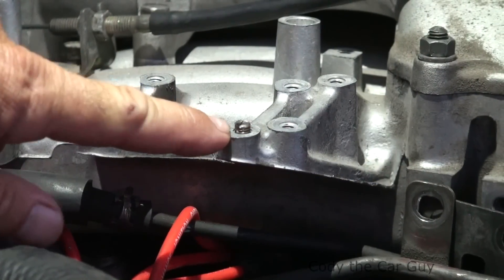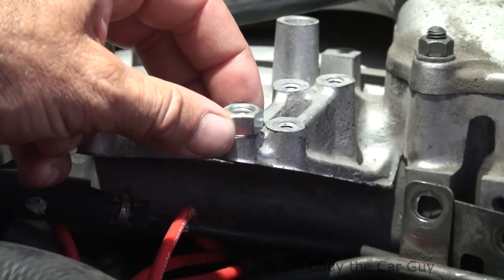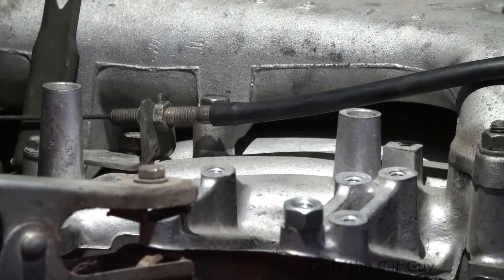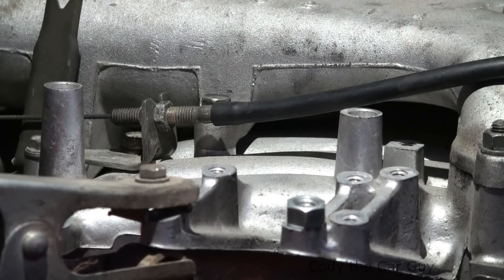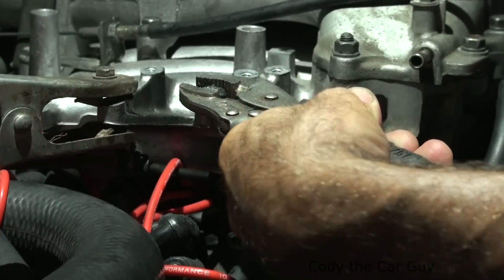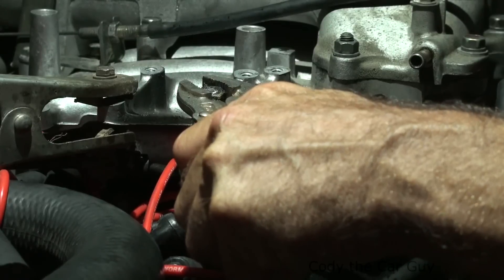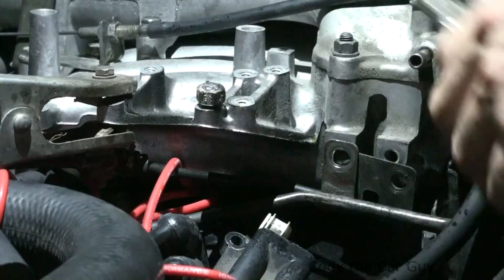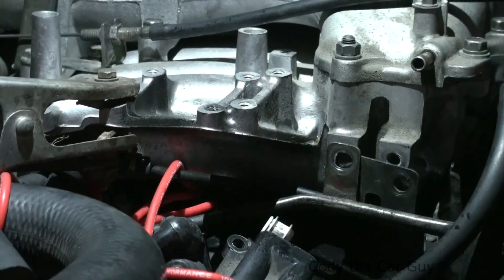Removing broken bolts using a welder simple and easy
Broken bolts and welders work great together. I cant even count over the years how many times iv'e removed broken bolts using this method and its worked great!